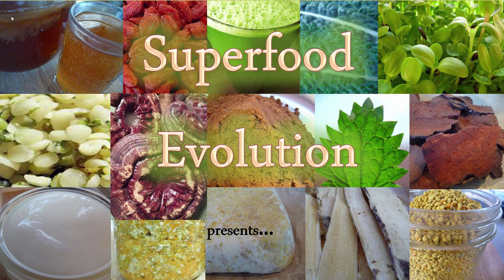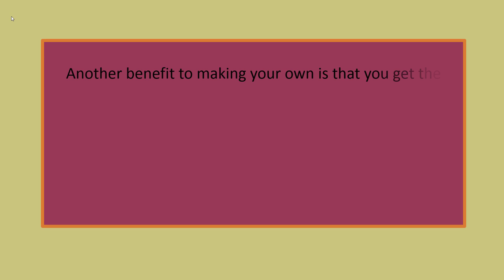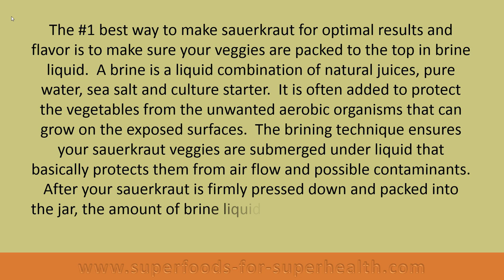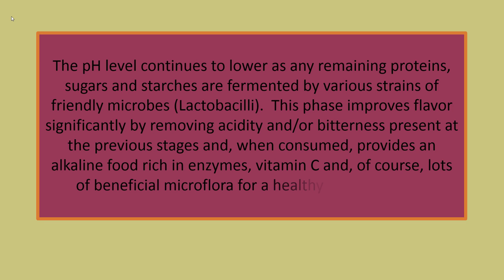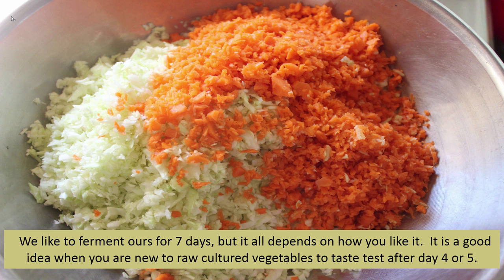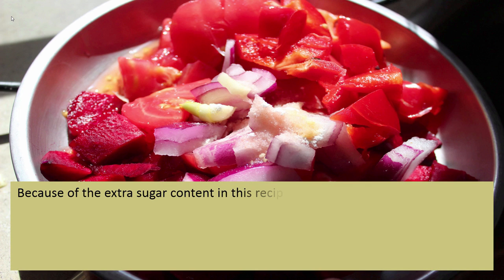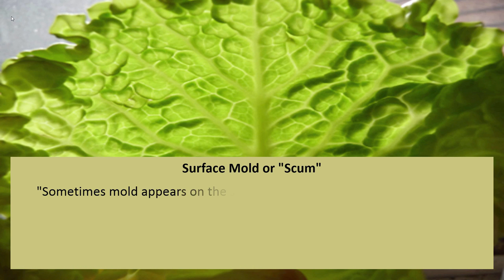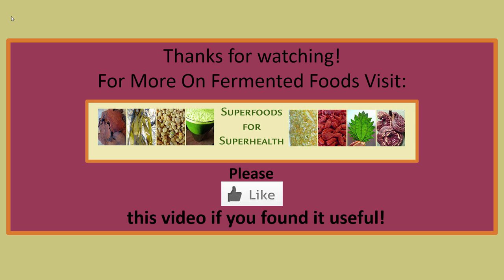Sauerkraut Recipes, Tips on How to Make Sauerkraut with Two Basic Recipes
Here are two sauerkraut recipes that are great for beginners and will help to get you started making sauerkraut, "homemade style", for far less than store-bought brands.

Although the idea of making your own from scratch might seem a little intimidating, this vid will guide you through what is really a very simple process.  Plus we give lots of additional info on the fermentation process and different ways to ensure a containment-free culturing environment.

Recommended Suppliers
Pickled Planet, Organic Dill Sauerkraut, 16oz
Hamptons Brine, Kraut-N-Kale Sauerkraut, Raw Organic, 15oz
Wise Goat, Organic Raw Vegan Kimchi, 16oz

Homemade Fermentation Supplies:
Jillmo, Fermentation Crock with Weights, White, 3-Liter
DilaBee, 1/2 Gallon Clear Glass Jar with White Plastic Cap, 2-pack
The Picklemeister, Glass Fermentation Jar, 1/2 Gallon with Airlock Lid
Year of Plenty, BPA-Free White Fermentation Lids w Locks, 4-pack
Jarrow Formulas, Jarro-Dophilus EPS, 60caps